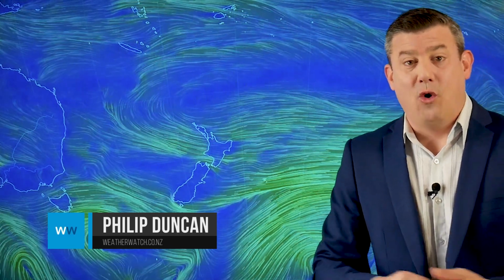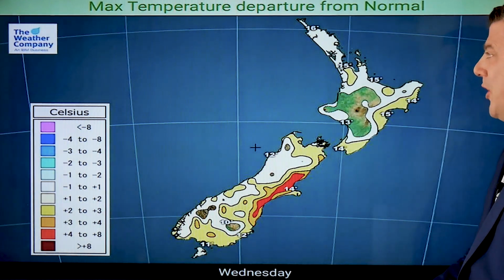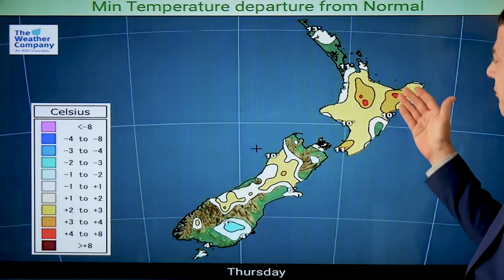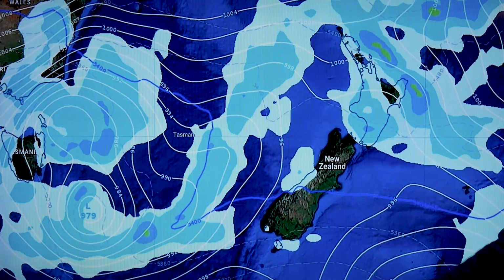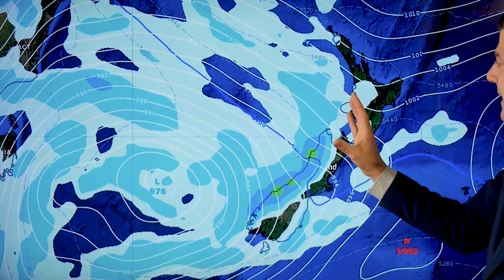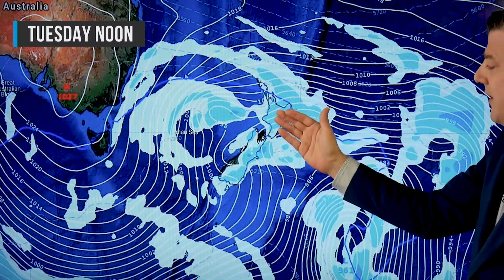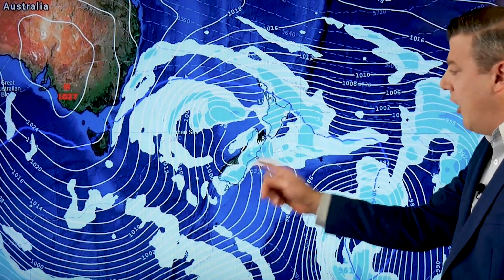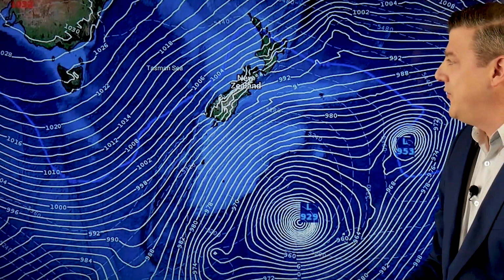Large deep low to bring rain and wind this weekend, colder southerlies next week (07/08/19)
An enormous area of low pressure is forming near New Zealand over the next several days and it will produce heavy rain and strong westerly winds this weekend in some regions (mostly the west) then next week it turns more southerly in the south.

Latest data continues to support a very cold start to the next week in the south, which is problematic due to lambing and calving now underway. Sea level snow is possible but even if not, low level snow to 100 or 200m looks likely along with sub zero wind chills.

The upper North Island isn’t so impacted by the cold, but may be windy at times with possible gales.